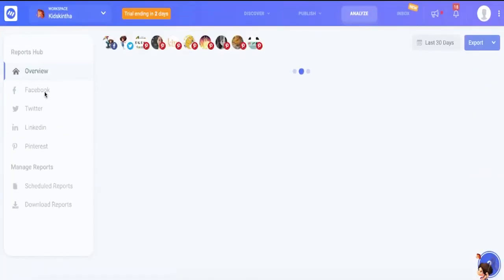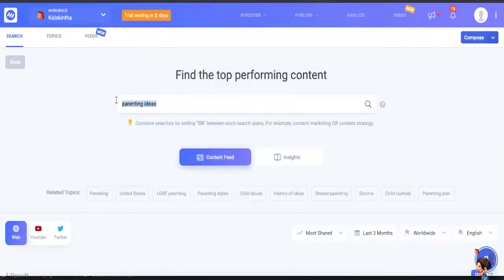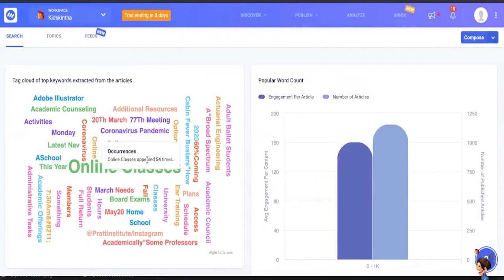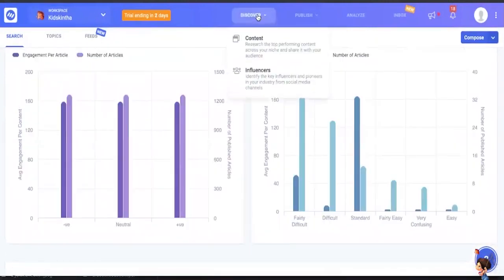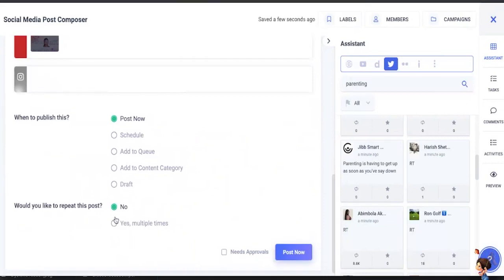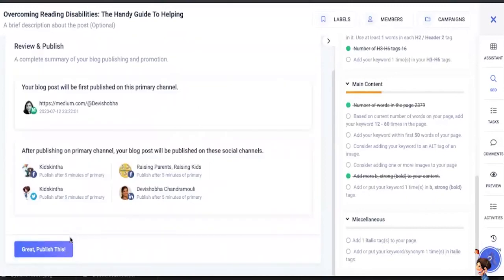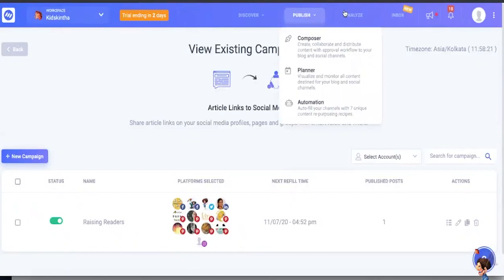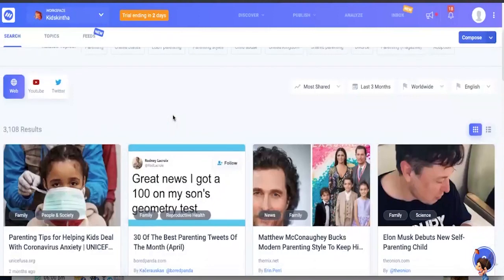ContentStudio: A Detailed Review by Kidskintha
Just like many others, Devishobha, owner of Kidskintha uses ContentStudio to make her work quick and easy to manage. She gives a detailed overview of ContentStudio and how she uses it to upload and schedule curated content for her pages on various social media platforms.

She breaks down the different sections of the webpage in enough detail to give the viewer a clear understanding of everything the software can help content marketers and social media managers with.

She also advises changes that can be brought about to improve the software even further.
Interested?